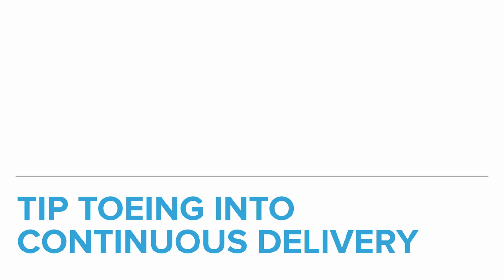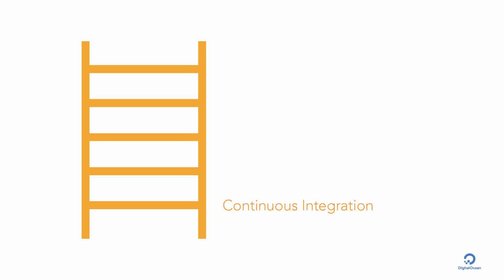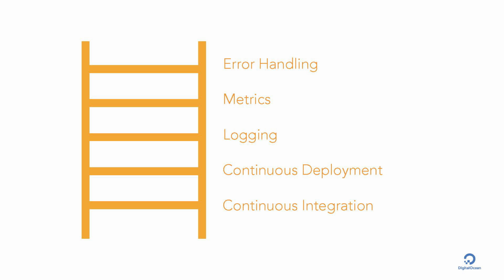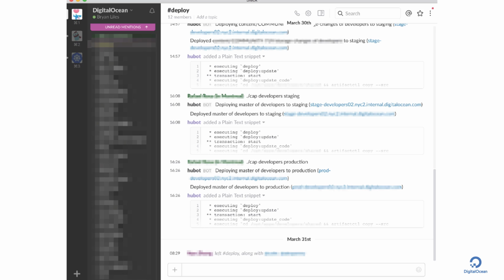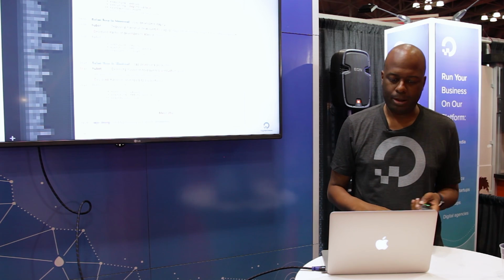You Can’t Have Data Without Ops: Tiptoeing into Continuous Delivery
While at our Strata + Hadoop booth, Bryan Liles, Solutions Architect at DigitalOcean, discusses deploying services.

Video Credit:
Fakiri Malik